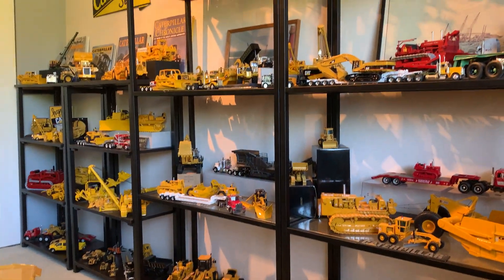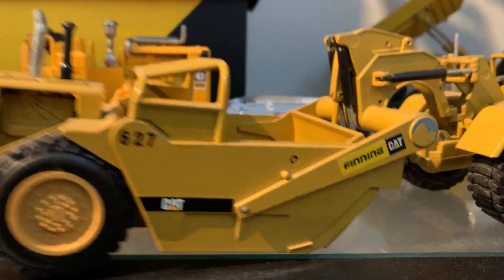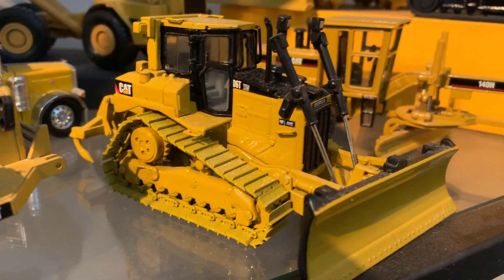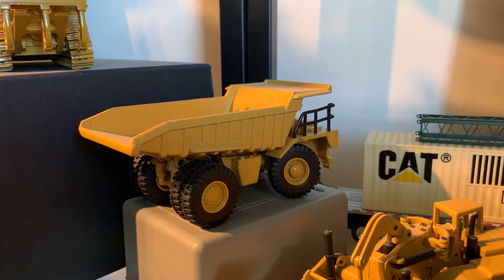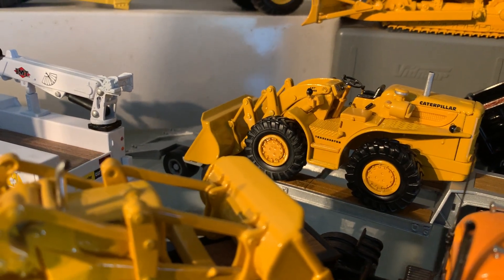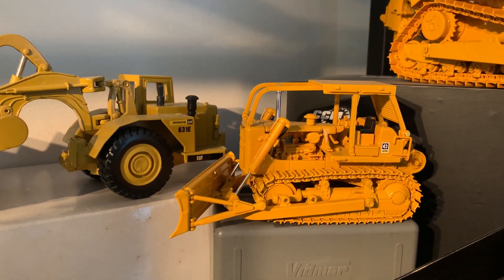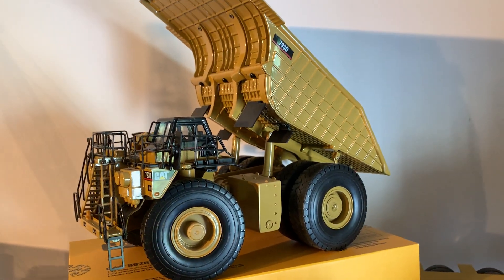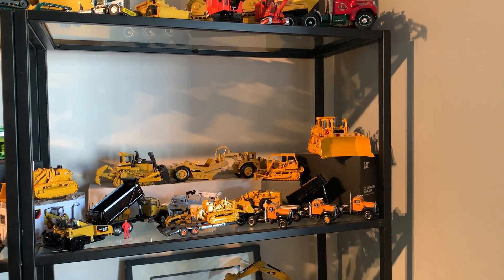Die Cast Construction Equipment part 1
An equipment buddy's Collection of Model Iron